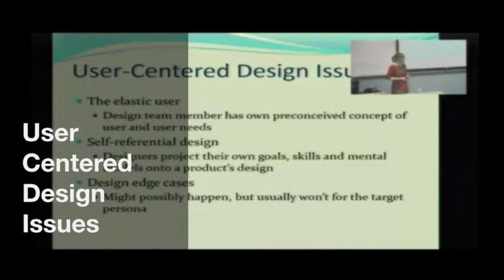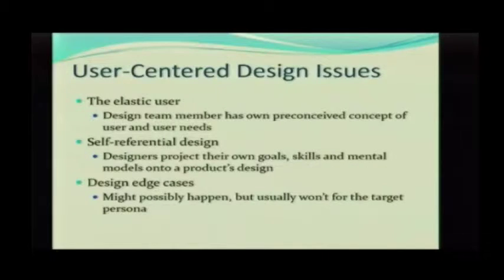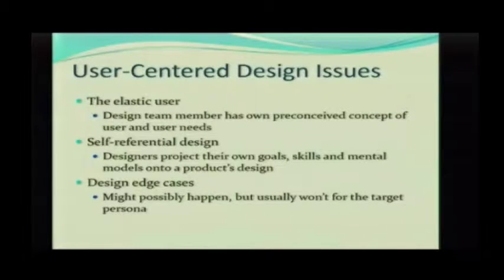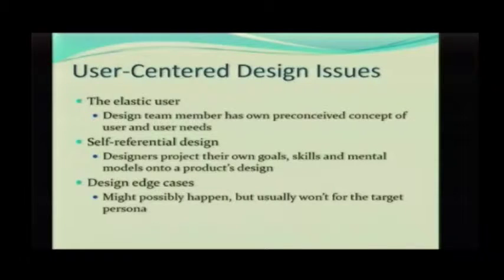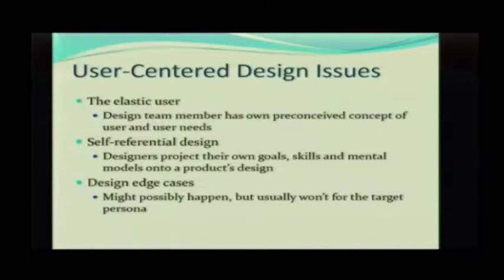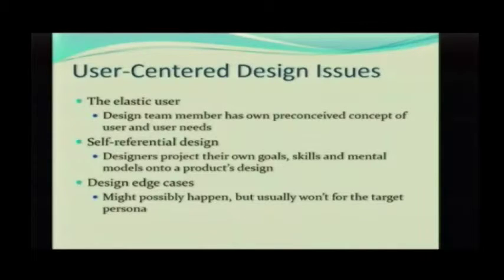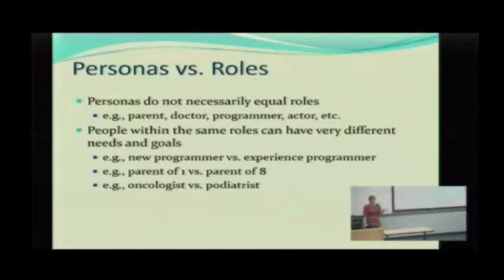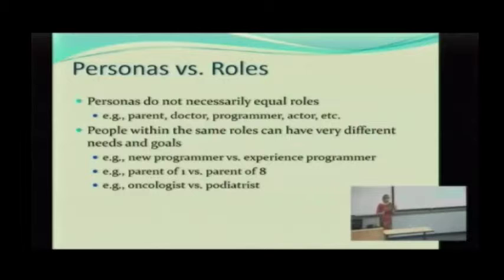User Centered Design Issues